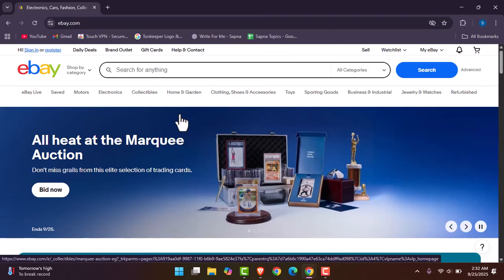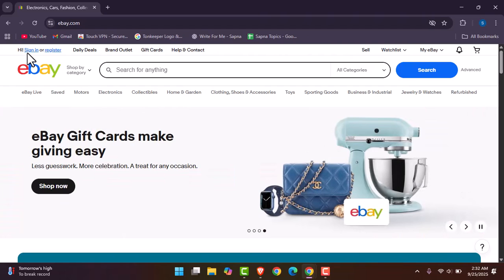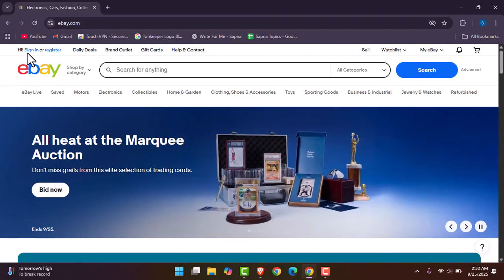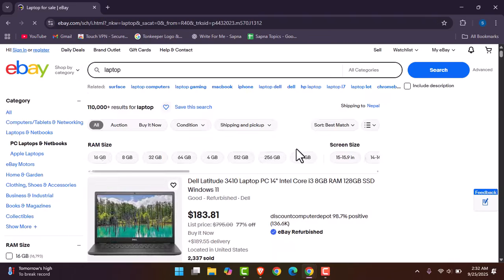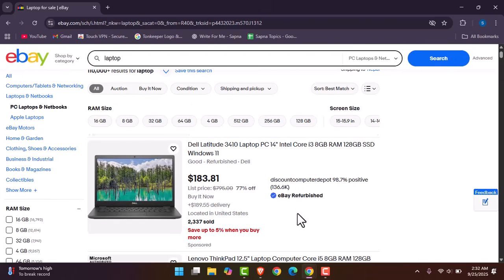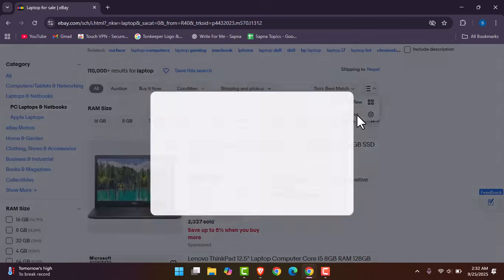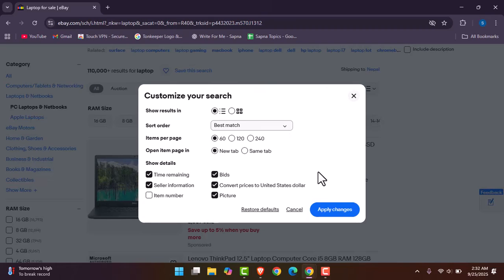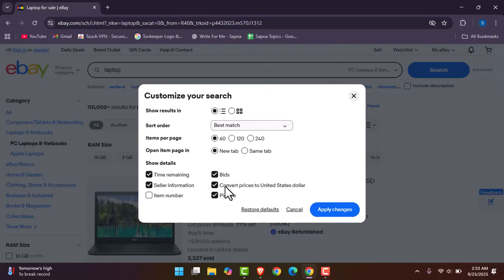How to Change Currency on Ebay !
Welcome back, everyone! In today’s video, I'll show you how to change the currency on eBay, whether you're traveling or living in a different country and want to see prices in your preferred currency.

In this video, you’ll learn:

How to change the currency on eBay when shopping from a different country or region

How to switch from your local currency to USD (or other currencies)

The step-by-step process to customize your eBay settings for better shopping

If you're browsing on eBay and seeing prices in your local currency, but prefer to see them in dollars (or another currency), I’ll guide you through how to make that change. Whether you’re in Nepal, the US, or anywhere else, this simple tweak will help you shop without confusion!

I hope this video helps you navigate your eBay experience more smoothly.